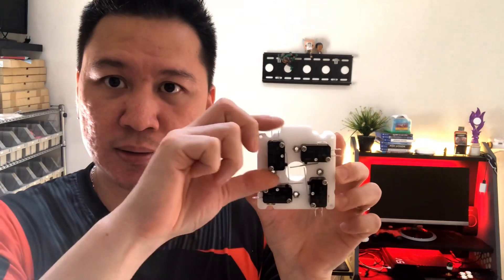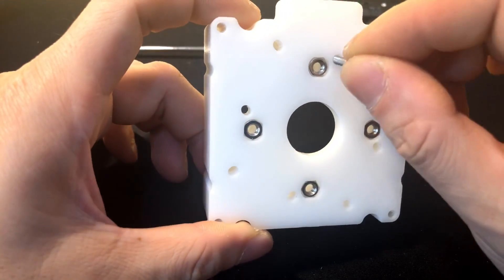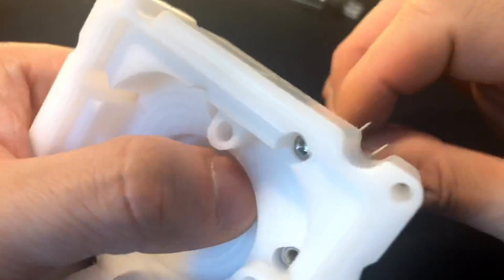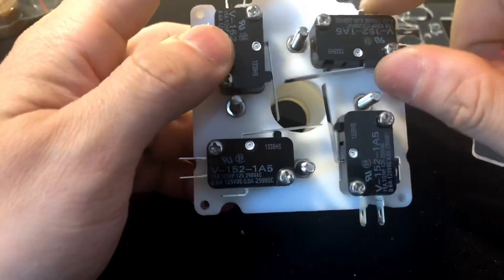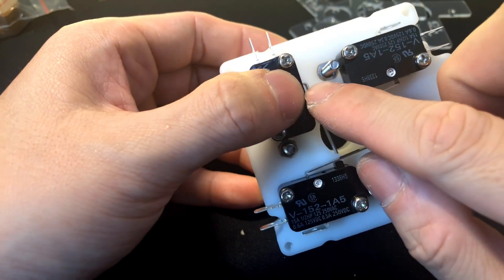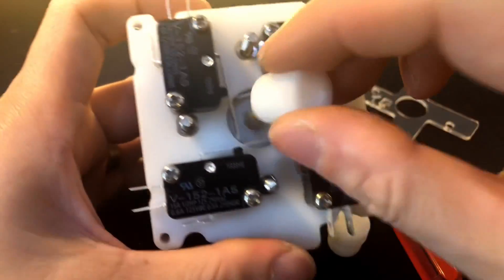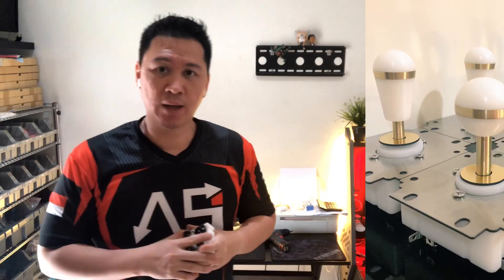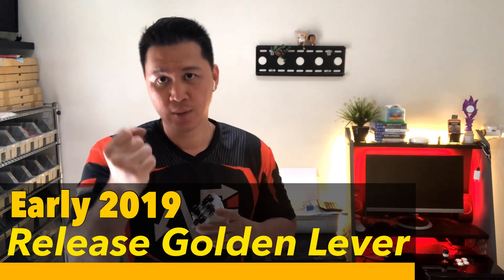Golden base installation and setup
In this video we show you how to install and setup golden base.